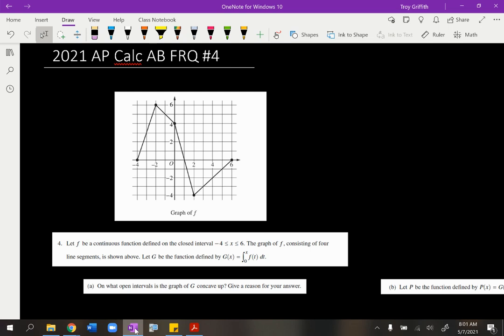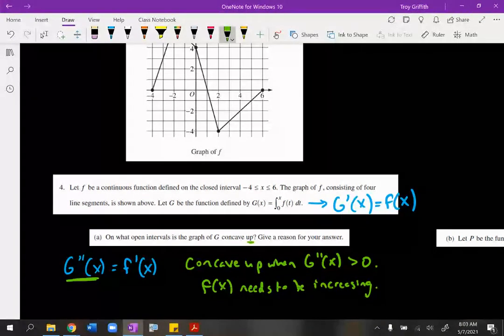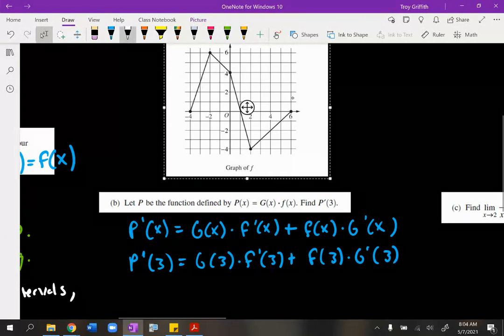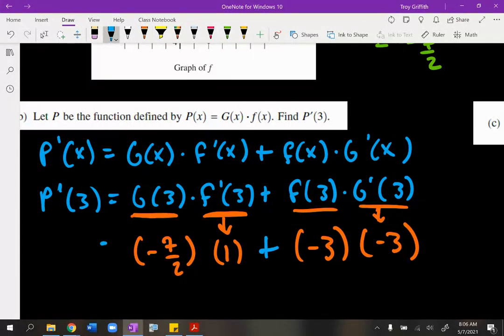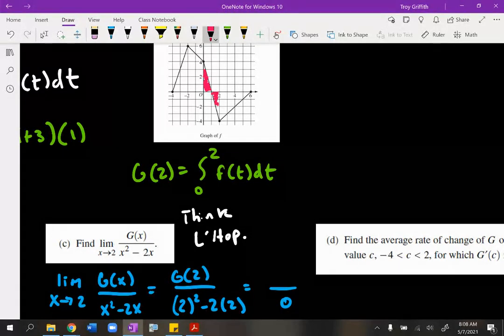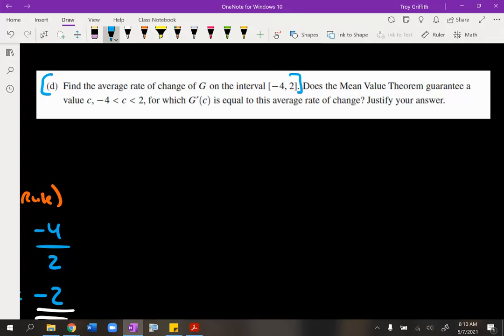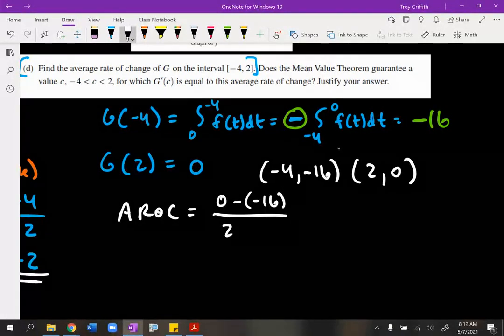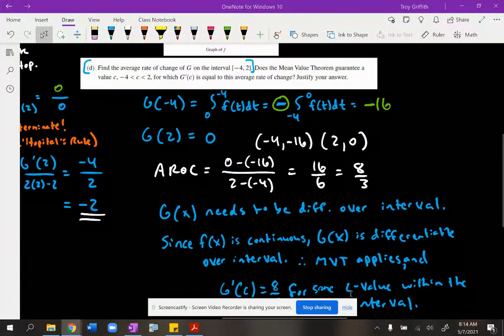2021 AP Calculus AB FRQ #4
Solutions for Question #4 from the 2021 AP Calc AB FRQ.